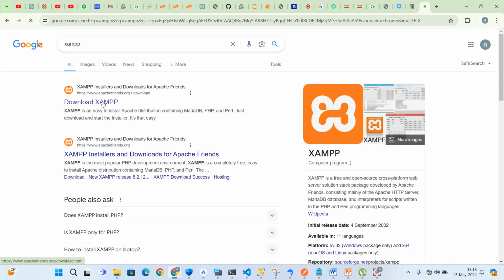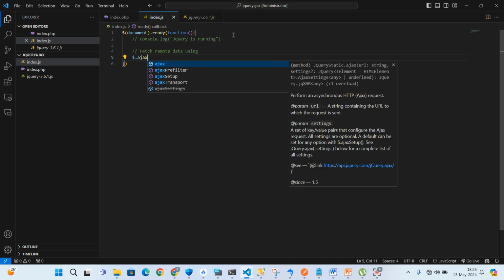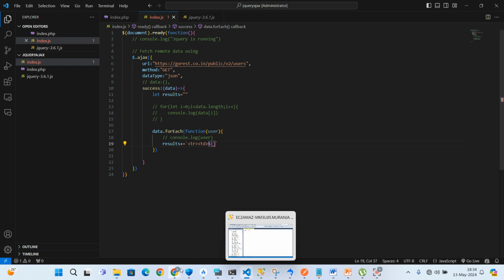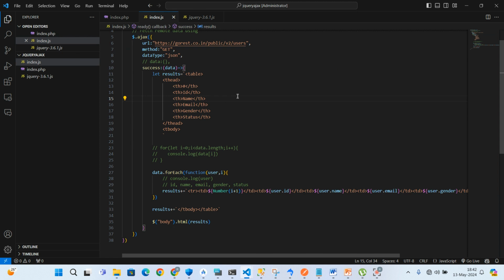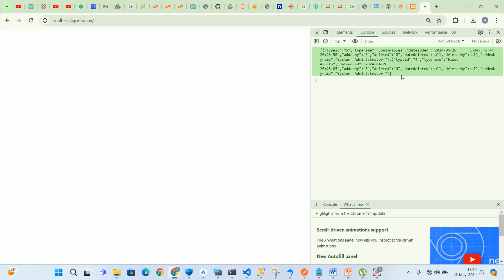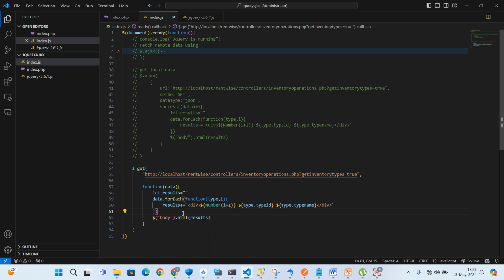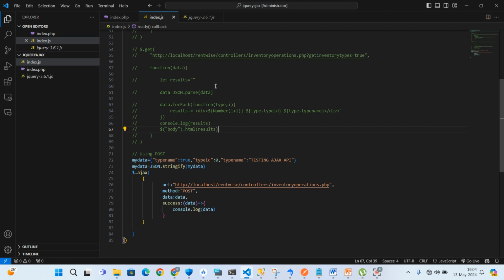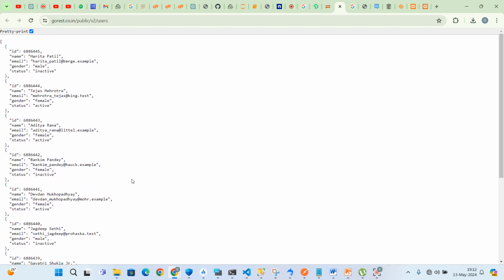jQuery 103 Using AJAX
A introduction to AJAX and shorthand methods used for AJAX